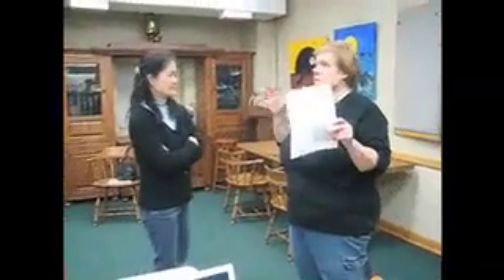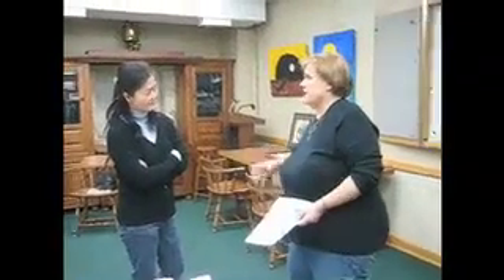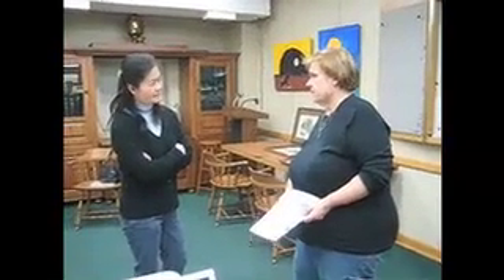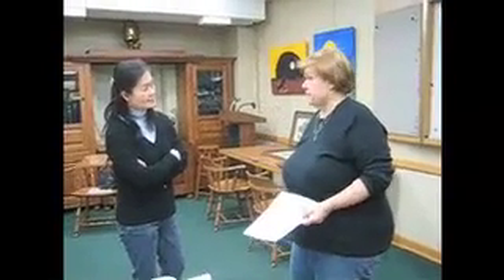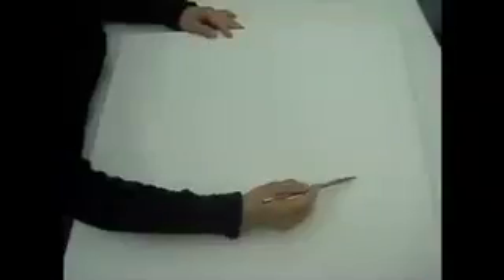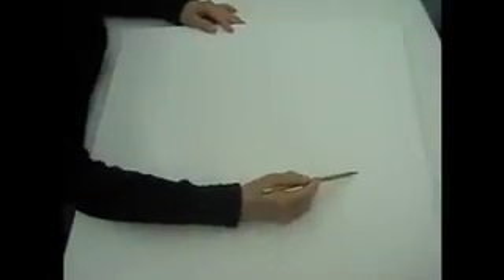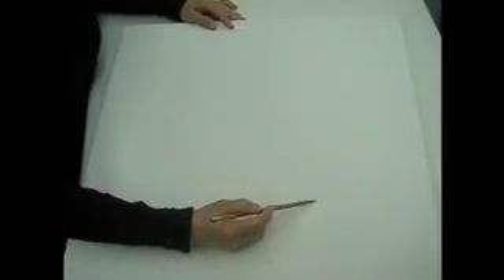Riverside Mural1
The Riverside Public Library is hosting a 'Picture Riverside' class for residents to create a mural of the village. Participants are asked to draw and paint their favorite part of the village which will be displayed for a month at the library.